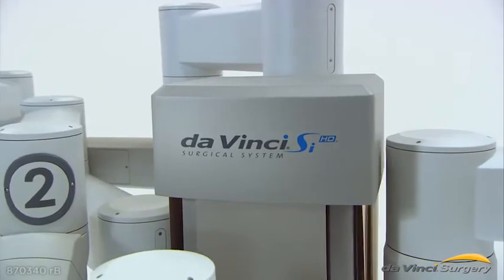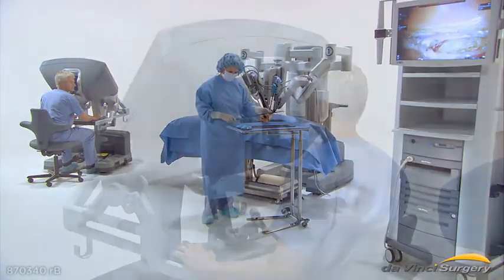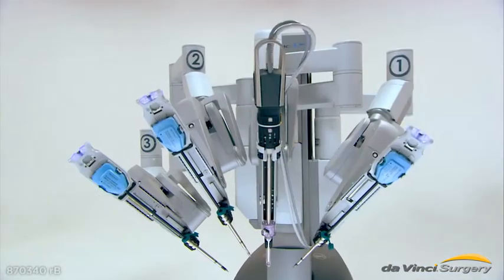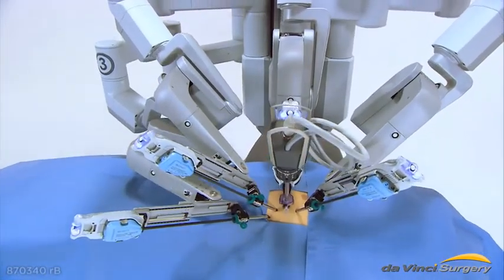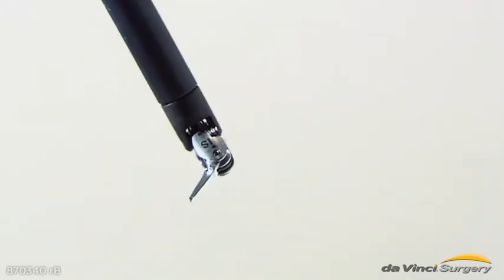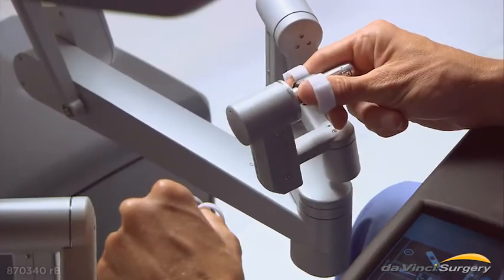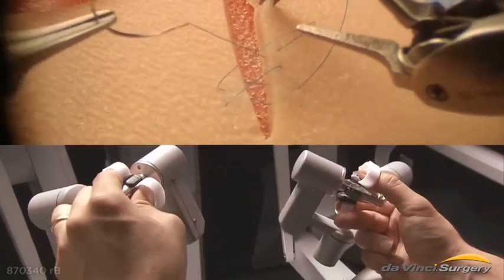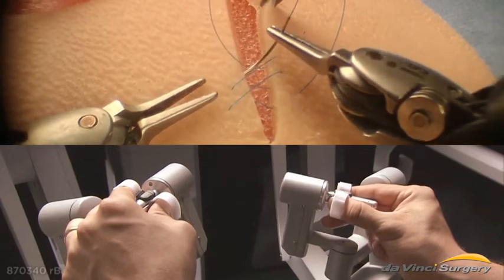Robotic Surgery Demonstration Using Da Vinci Surgical ISRG Video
Web Videos and Pictures for Drs Atwa, Thompson, Leung and Groff  Medical Practice